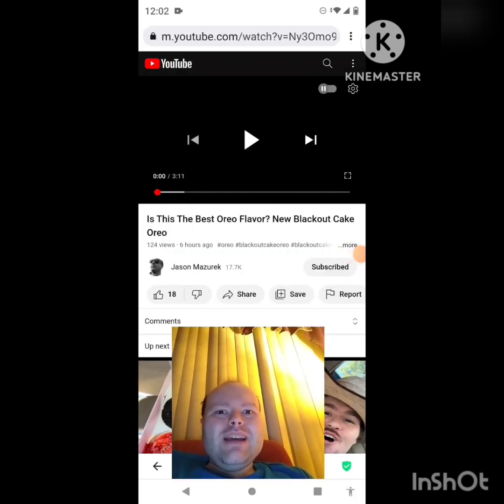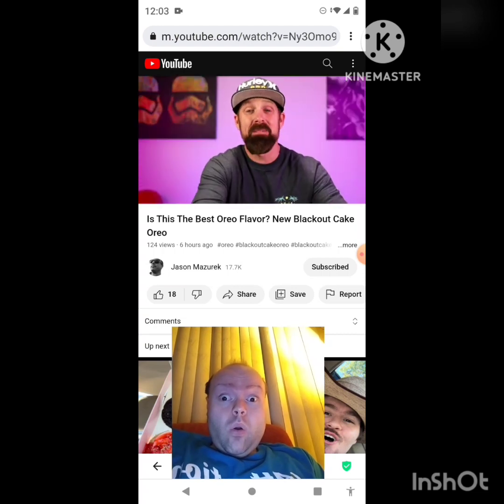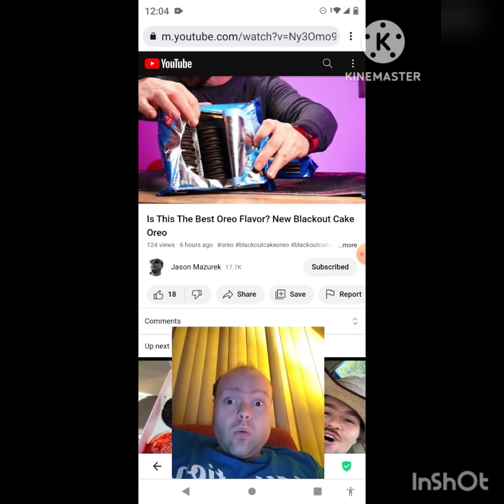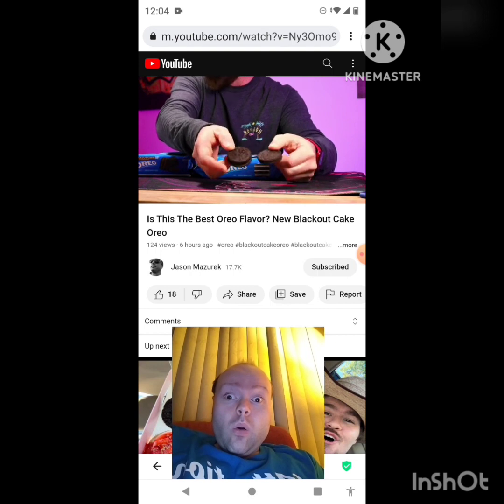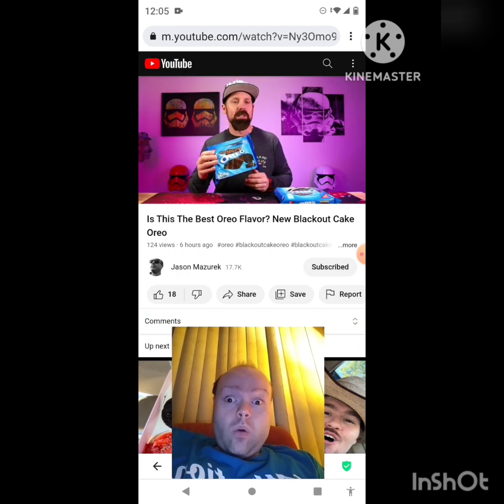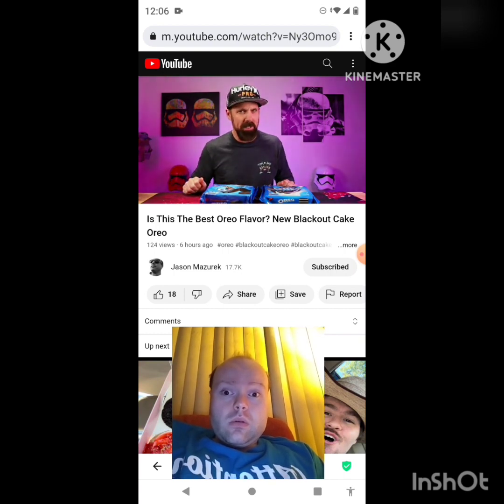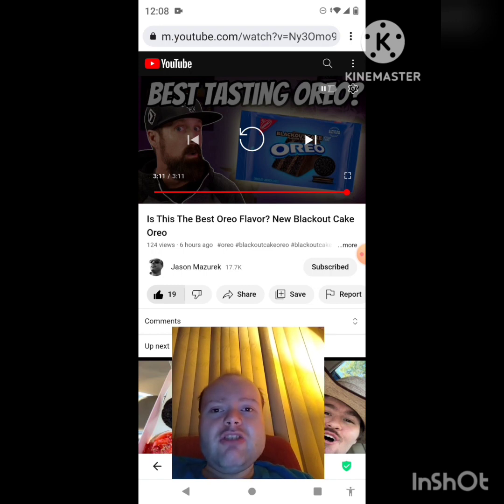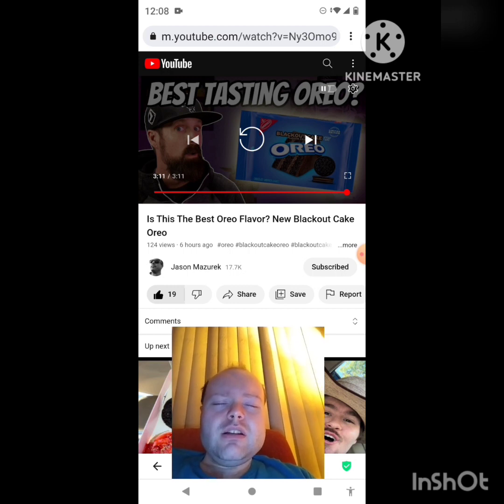Reaction to Is This The Best Oreo Flavor? New Blackout Cake Oreo